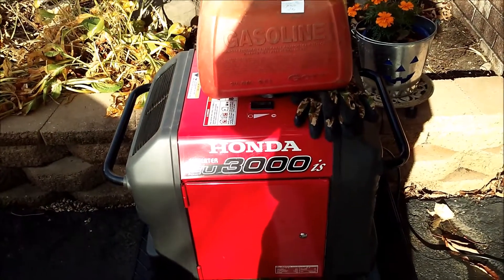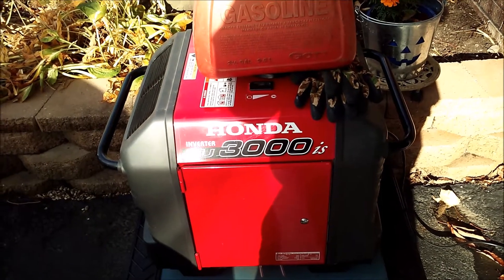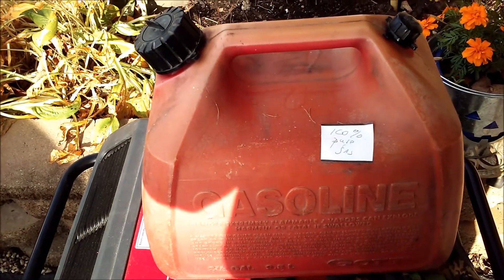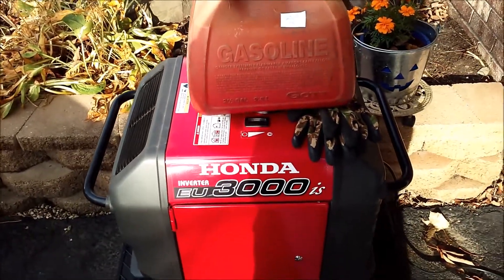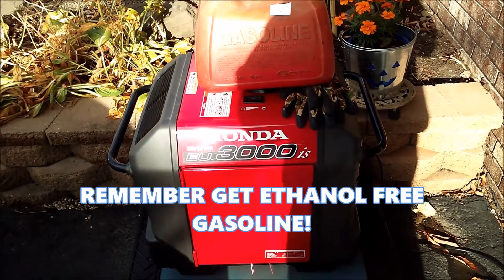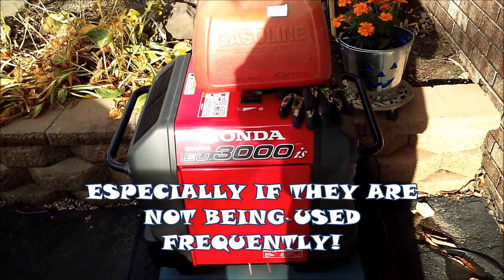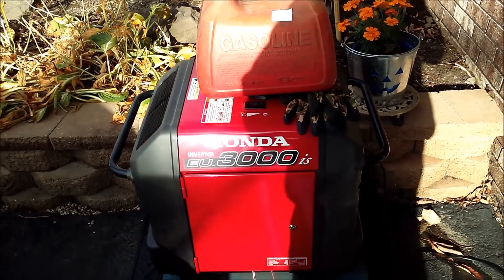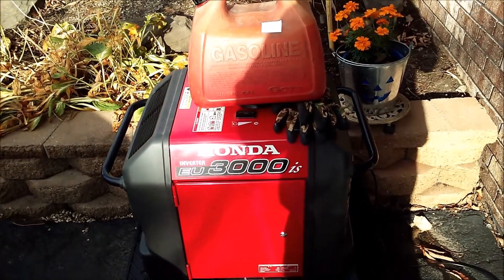GET Your Backup Generators READY! :)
Just a fast reminder to test your generator.  We recommend that when storing you use ethanol Free gas, it can be a little hard to find, if you can't find it there are additives you can add to the regular 10% ethanol gas so while your unit sits it won't gum up your engine.